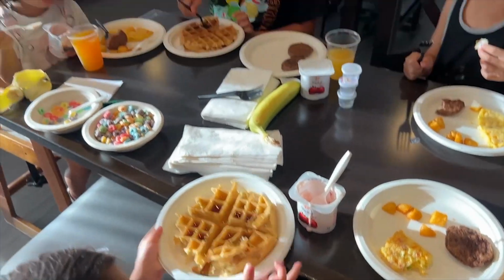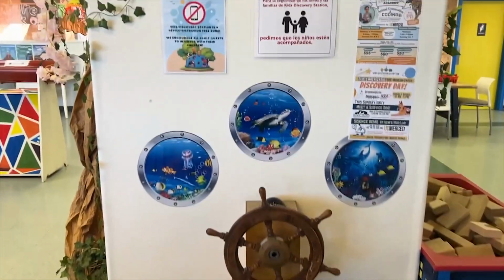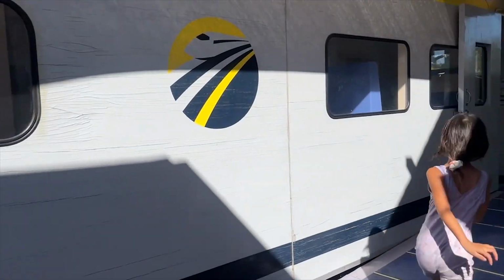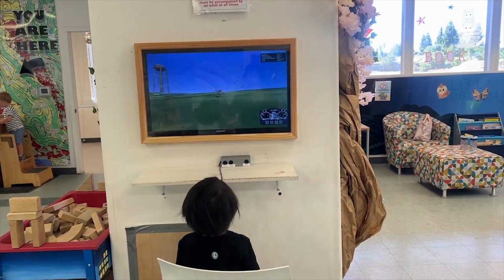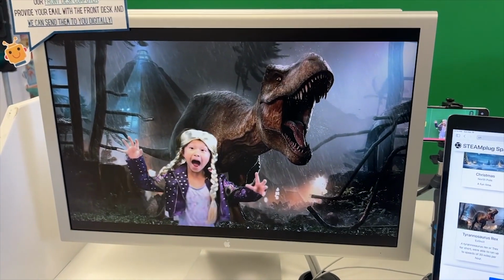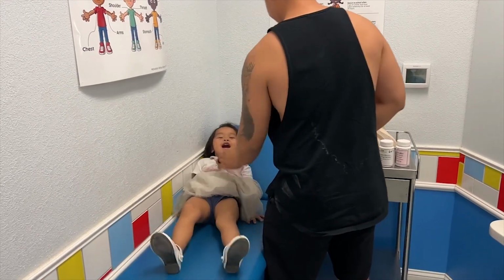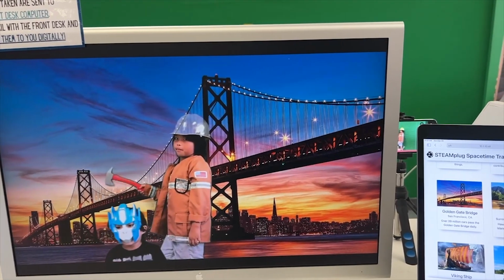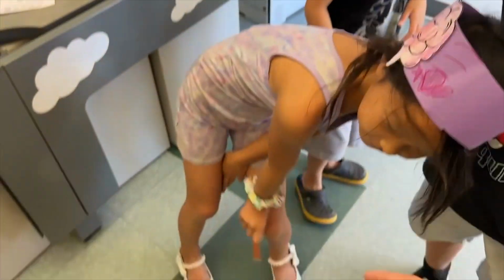september vlog: wknd in merced | pt 2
In this part of our Merced weekend, we take a break from the festival and head over to Kids Discovery Station for some family fun! The interactive exhibits, hands-on learning activities, and creative play spaces made it the perfect spot to explore. Watch as we dive into science experiments, art projects, and more!

**Timestamps:**
0:00 - Eating breakfast at our Hotel
1:04 - Arriving at Kids Discovery Station
2:12 - Exploring the interactive exhibits